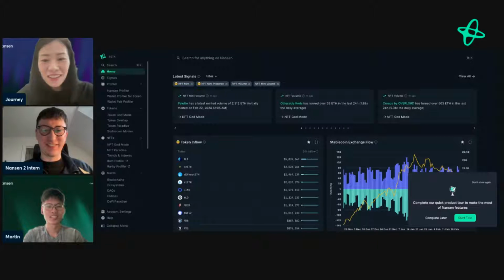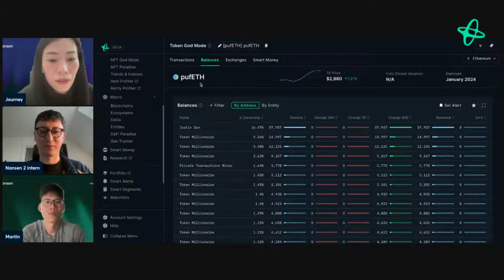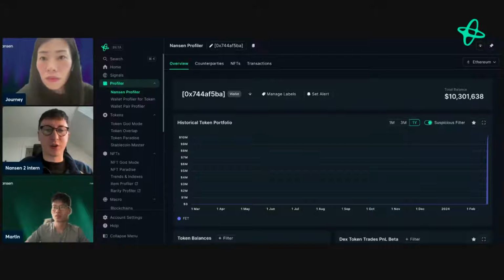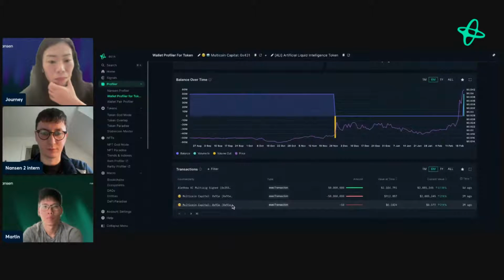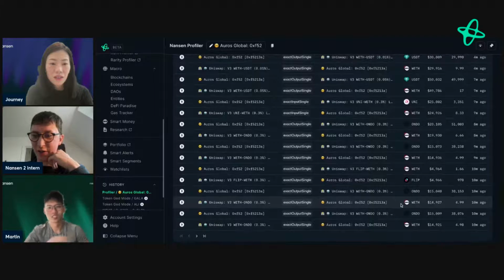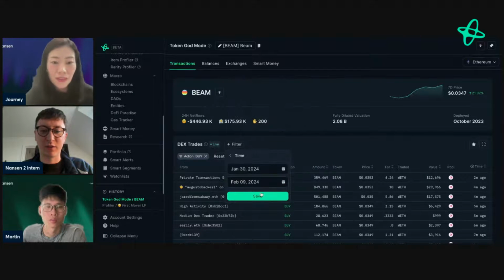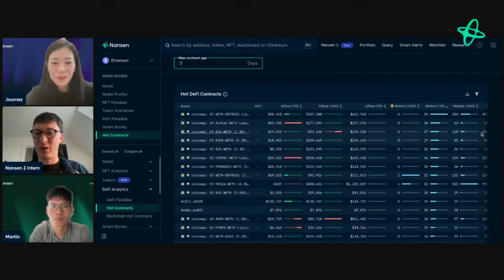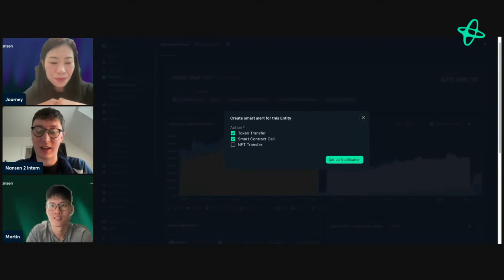Making Smart Moves with Smart Alerts - Office Hours Episode #105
In this episode of Office Hours, we’re going to walk you through our latest updates and improvements to Smart Alerts. These are real-time alerts that you can set up to be notified of interesting onchain activity. We’ll run through the new types of alerts and how you can set them up, and we’ll even run through some other interesting features associated with them!

Why spend all your time trying to find interesting movements, when you can get the alpha direct to you? That’s the power of Smart Alerts!

Chapters:
00:00 - Intro
01:10 - What are Smart Alerts?
04:45 - Looking at JASMY and how you can setup token alerts
07:07 - What are Signals and how you can use this feature
09:16 - A look into Puffer ETH
11:57 - Diving into the AI narrative with FET
18:26 - Exploring Smart Money activity around RNDR
24:54 - 24 hour Smart Money Token Inflow and ALI
29:14 - Using Nansen's Smart Money Dashboard and Smart Alerts
32:06 - Exploring Smart Money Trending tokens: GALA and ONDO
37:15 - Smart Money 7-day performance
40:53 - Using Filters to discover your own alpha
49:45 - How to use Hot Contracts
55:24 - Tracking large entities, like Justin Sun
57:53 - Concluding thoughts

None of the content covered should be considered financial advice. This is a live recording where guests explore onchain data using Nansen.